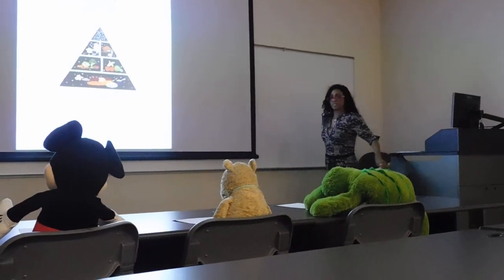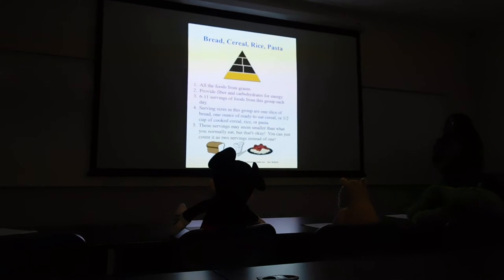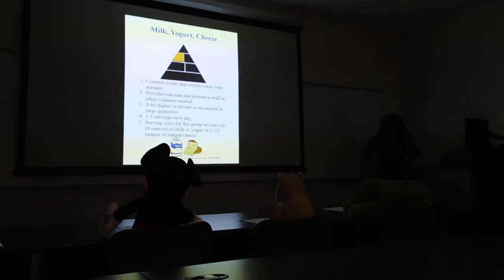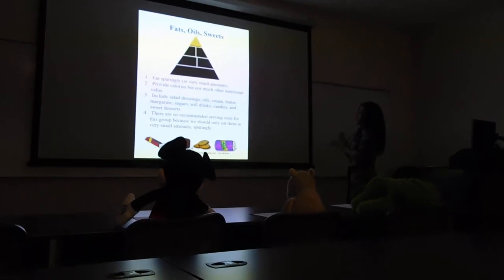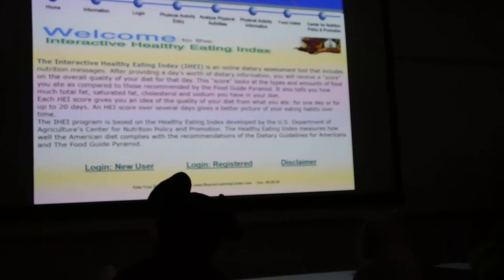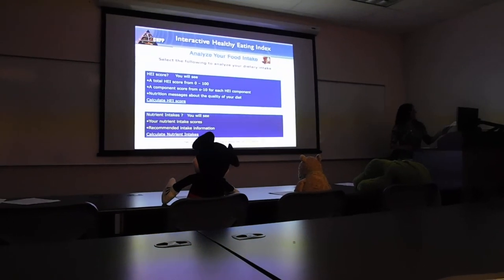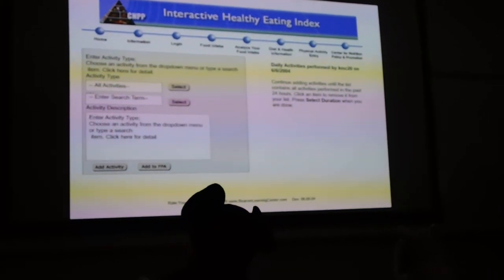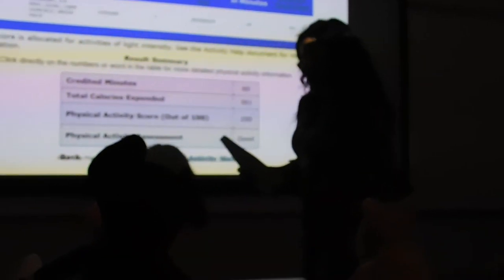Lisa's Lesson on Nutrition